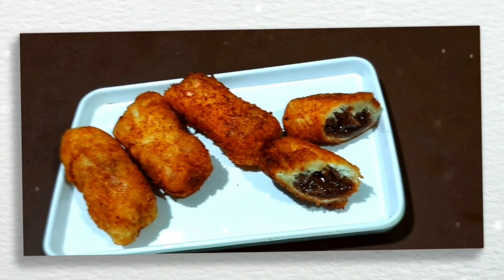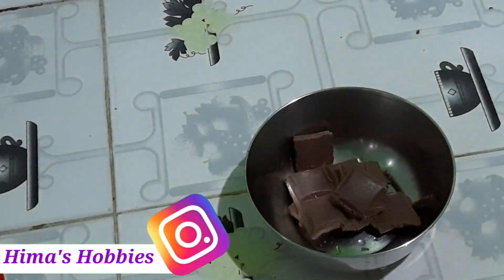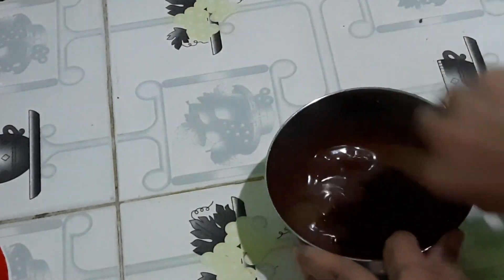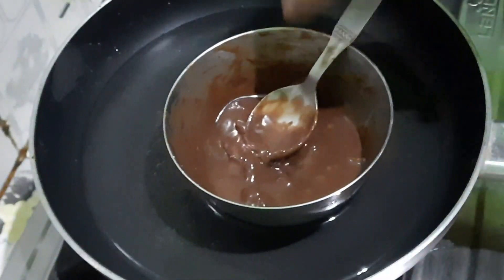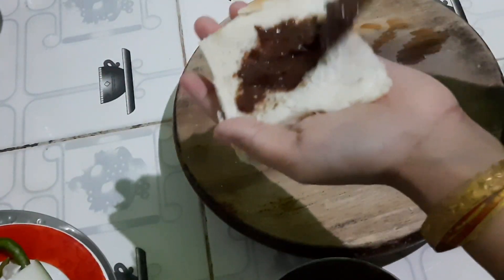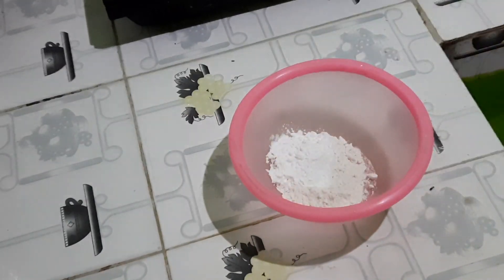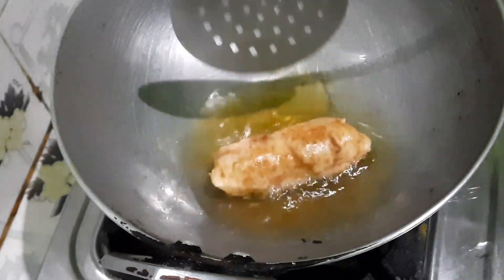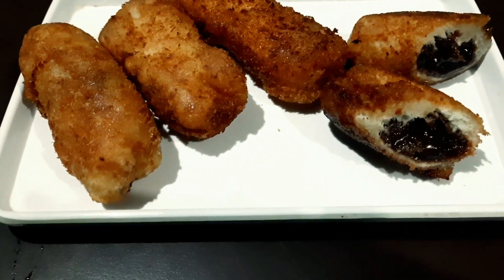টেস্টি চক'লেট ব্ৰেড ৰ'লৰ ৰেচিপি। Easy and tasty Chocolate Bread Rolls recipe. Hima's Hobbies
আজি সহজতেই আৰু কম সময়ত বনাব পৰা চক'লেট ব্ৰেড ৰ'লৰ ৰেচিপি লৈ আহিছো।আশাকৰো সকলোৱে ভাল পাব।